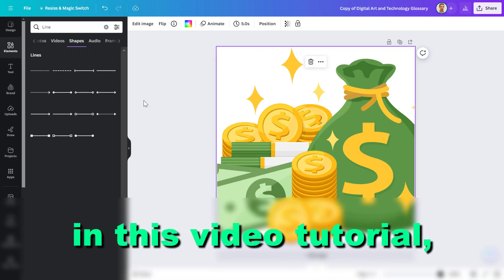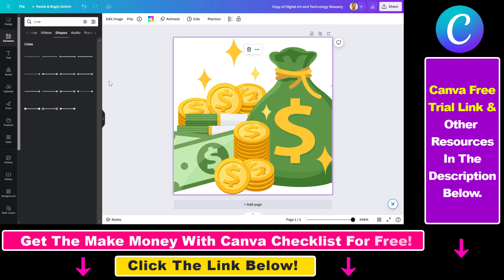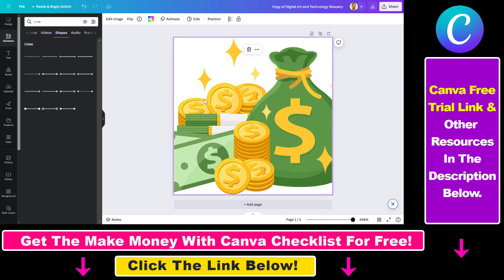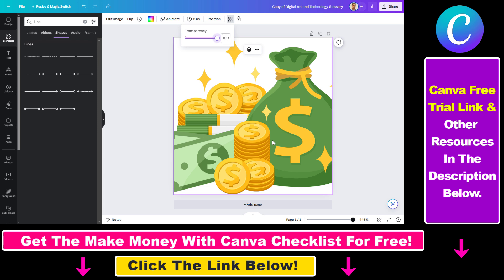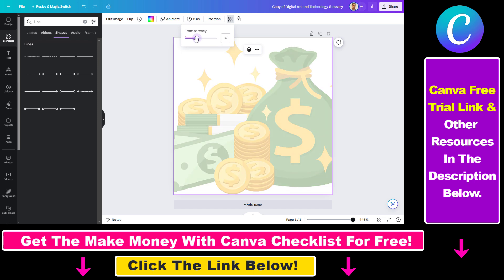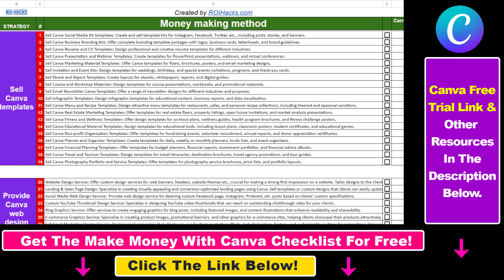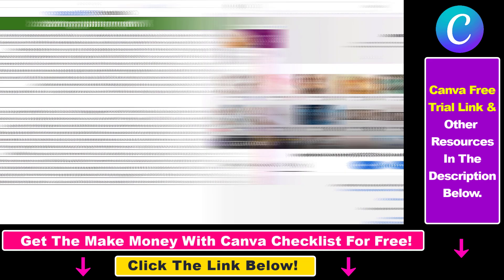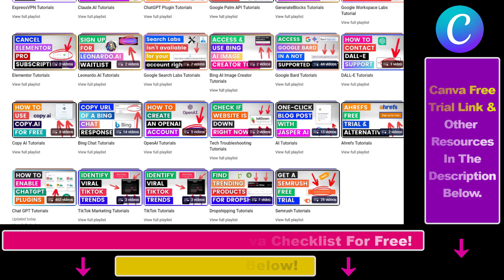How To Adjust Transparency In Canva? [in 2025]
Learn how to adjust transparency in Canva.